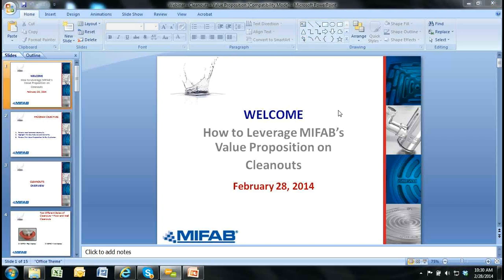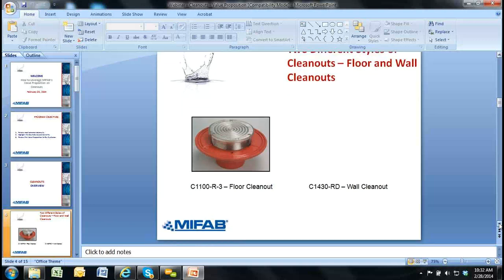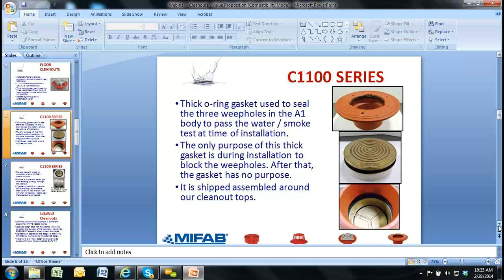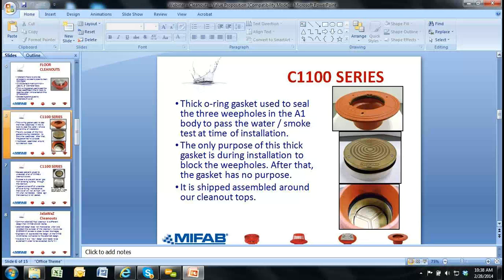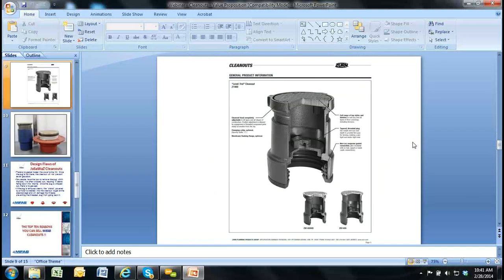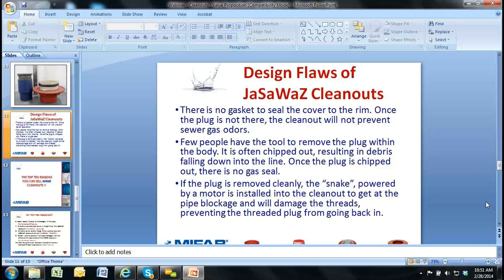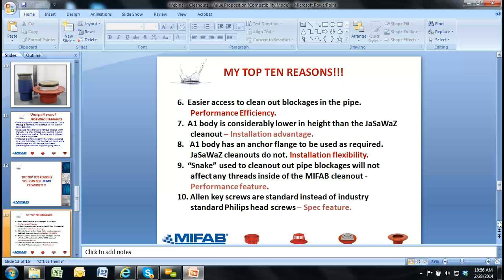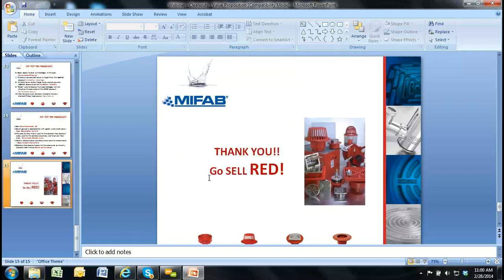MIFAB Product Training Webinar: Cleanouts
Michael Whiteside discusses what makes MIFAB's Cleanouts a better value to be specified against the competitors'.